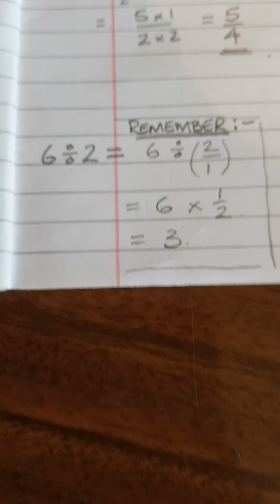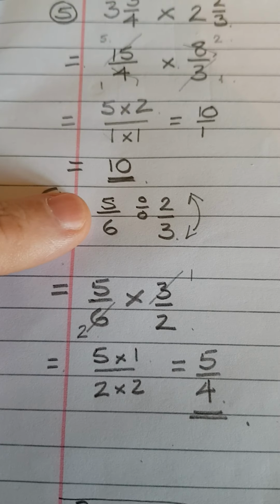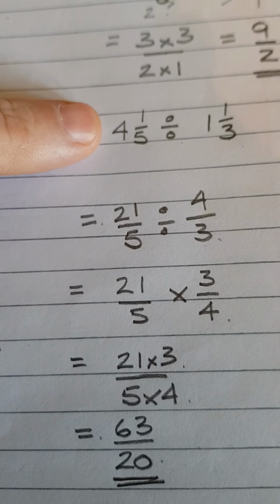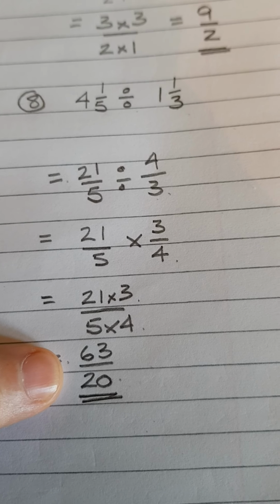Numerical Fractions for National 5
A video showing how to change between mixed numbers and improper fractions, add and subtract mixed numbers, multiply mixed numbers, and divide standard and mixed number fractions.